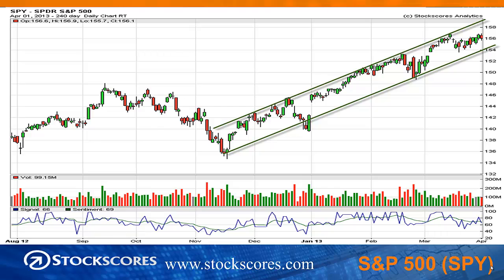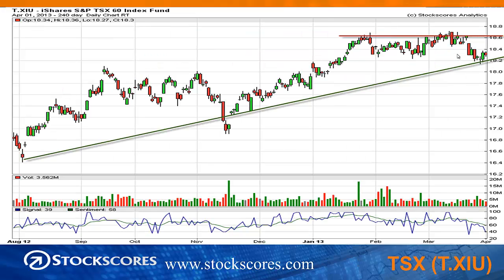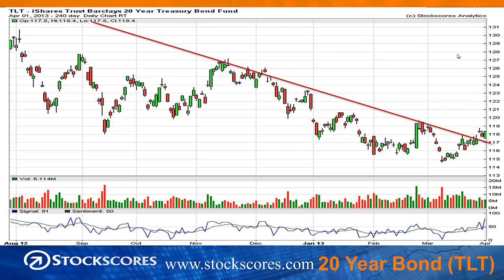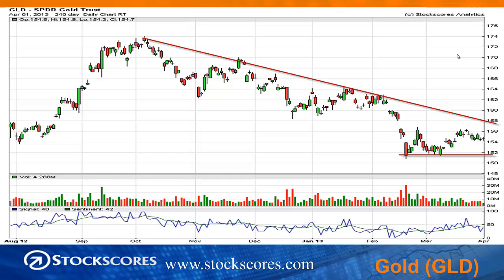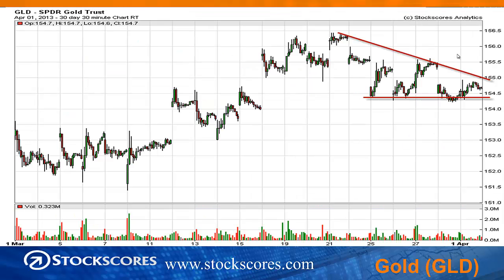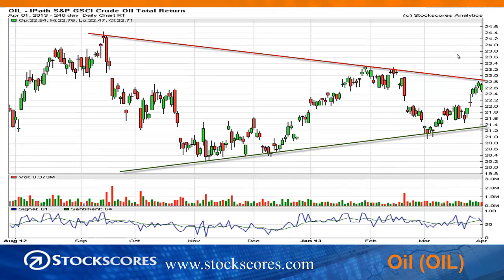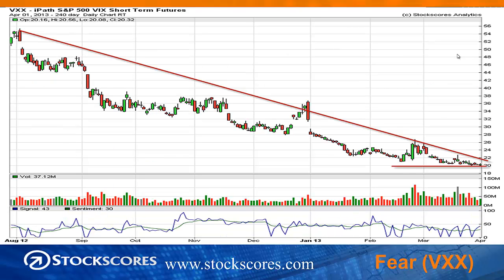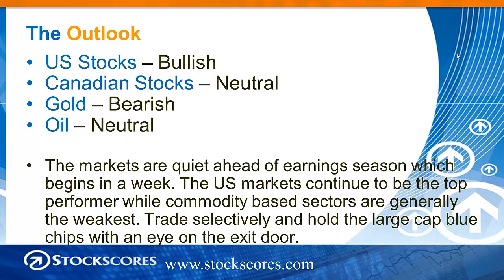Trading Timeframes - Stockscores Market Minutes for April 1 2013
Traders and Investors should always check multiple chart time frames when evaluating a stock or market. Tyler explains why and provides his analysis on the overall market for this week.